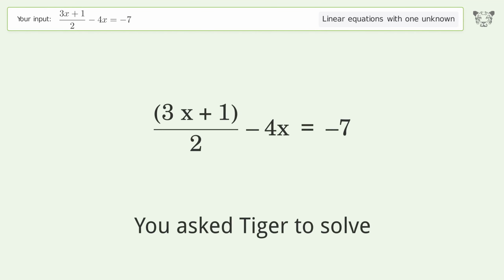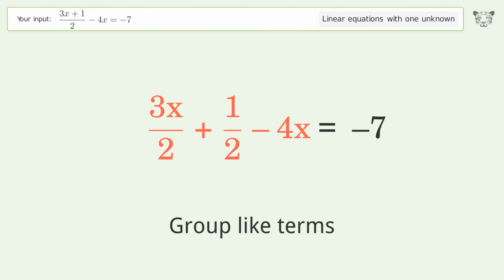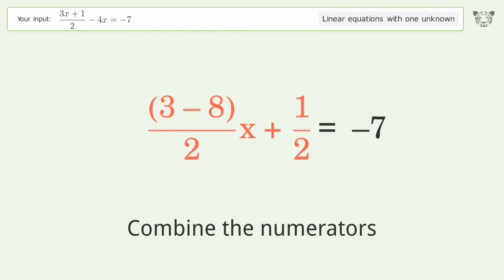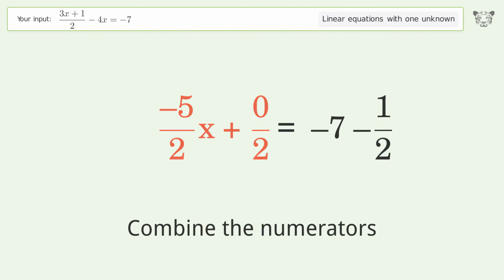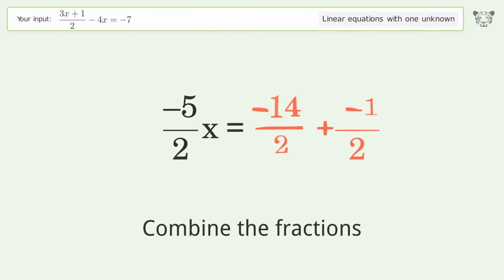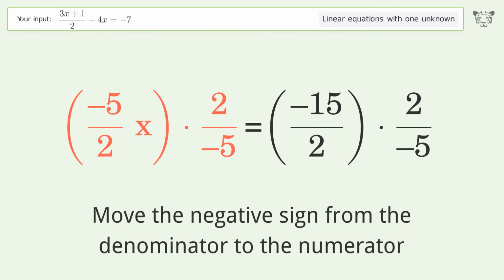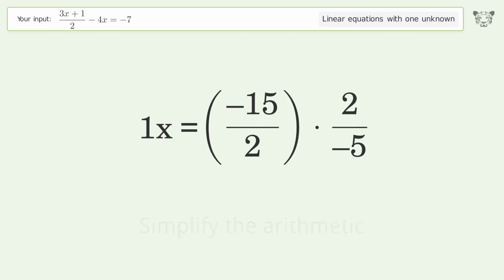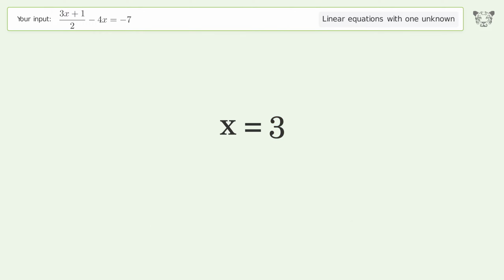Solve (3x+1)/2-4x=-7: Linear Equation Video Solution | Tiger Algebra